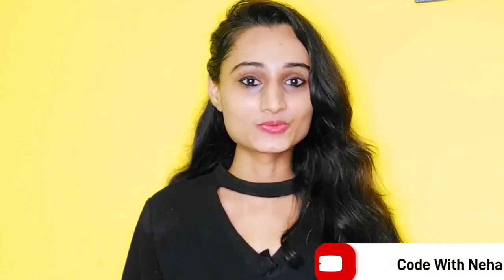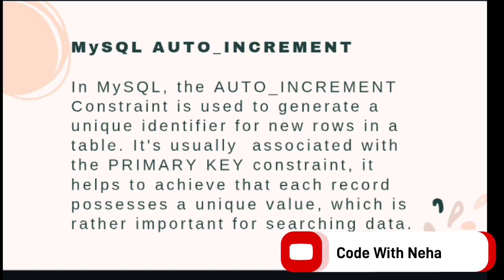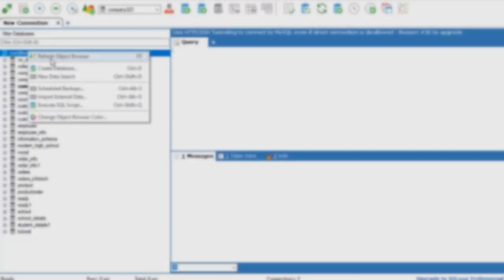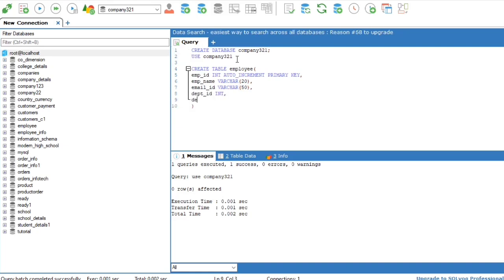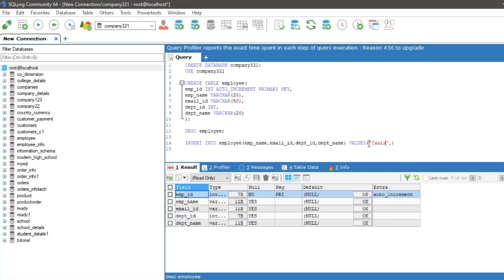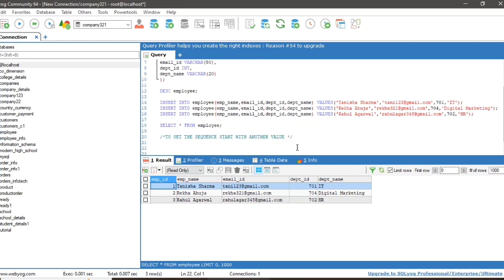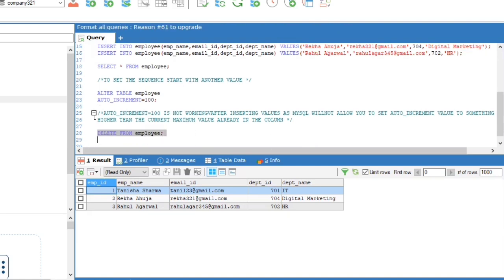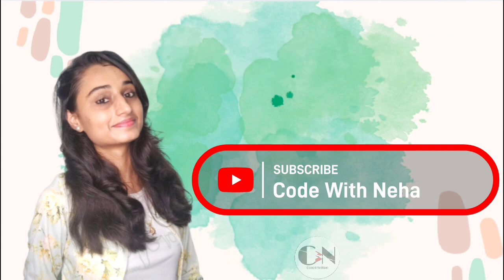Auto_Increment Constraint in MySQL|| Mysql Tutorial Series|| Code With Neha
In MySQL, the AUTO_INCREMENT Constraint is used to generate a unique identifier for new rows in a table. It's usually  associated with the PRIMARY KEY constraint, it helps to achieve that each record possesses a unique value, which is rather important for searching data.

SYNTAX:-

CREATE TABLE table_name (
 column1 datatype AUTO_INCREMENT,
   column2 datatype,
 PRIMARY KEY (column1)
Or
CREATE TABLE table_name (
 column1 datatype AUTO_INCREMENT PRIMARY KEY,
column2 datatype;

For an existing table, you can add AUTO_INCREMENT using:

ALTER TABLE table_name MODIFY column_name datatype AUTO_INCREMENT;